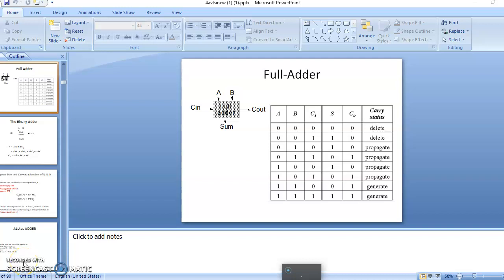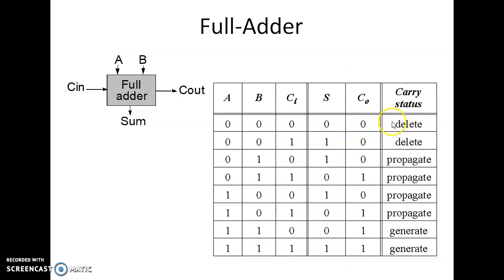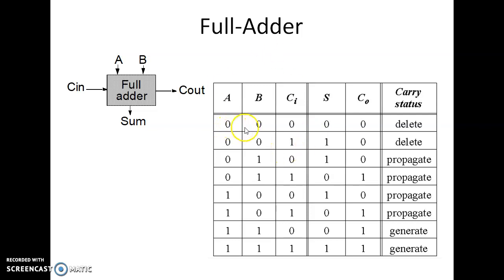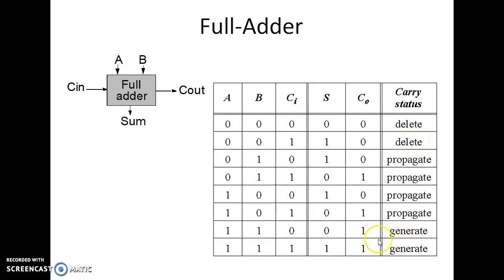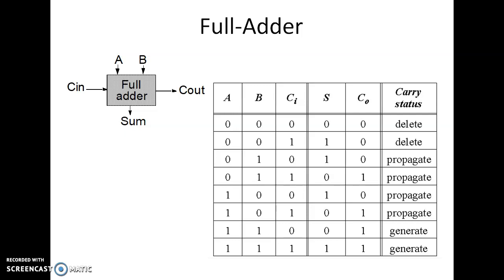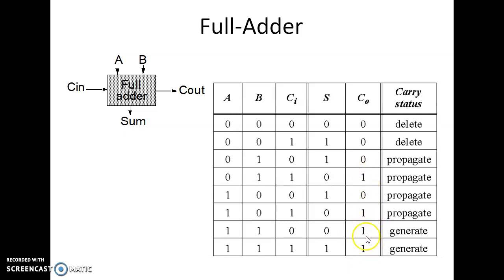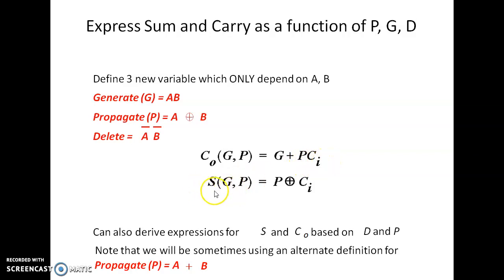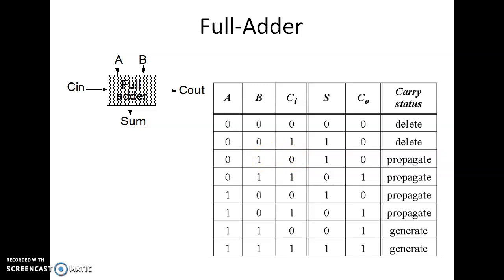Generatr,propagate,delete the three important terms in full adder